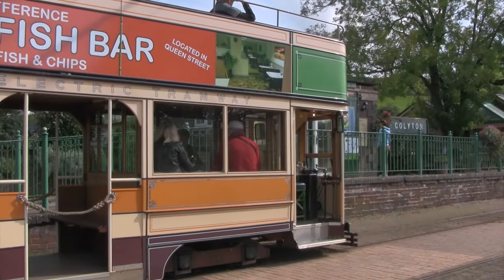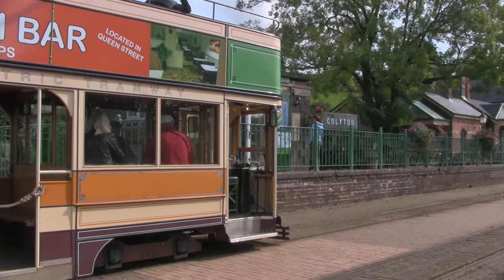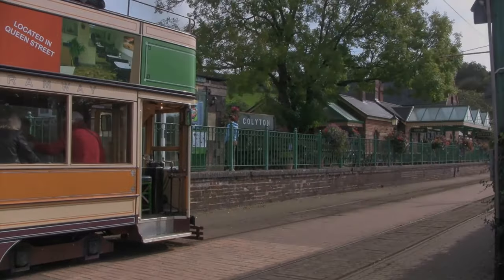A Day on the Seaton Tramway in Devon - Oct 2016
Visited the Seaton Tramway in Devon while on holiday in Brixham. This was our very first visit to Seaton. Enjoyed the day on the trams very much, travelling the line twice & filming the trams.
I used my small Canon Legria HF200 Camcorder to video. I tried to hold the camera steady during the parts of the journey but some shots are a little shaky.
We had a great day out and would visiting the Tramway if you are visiting South East Devon.